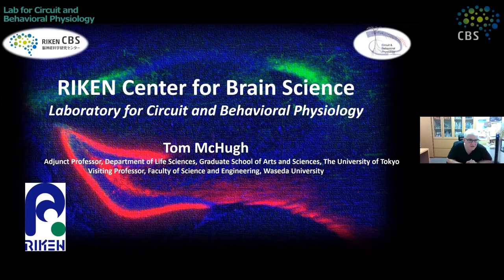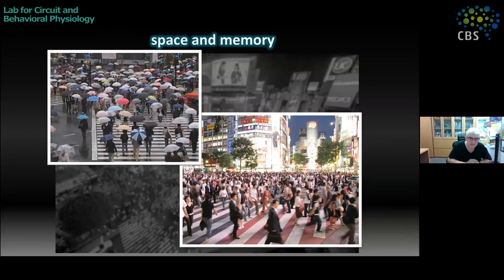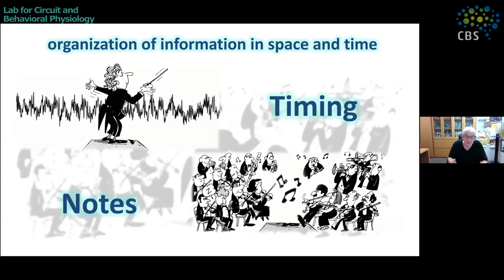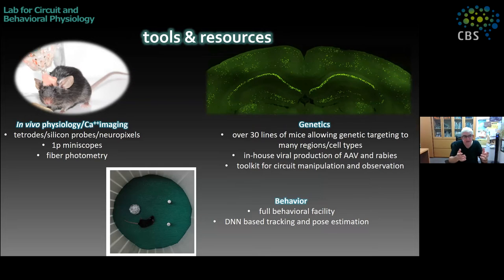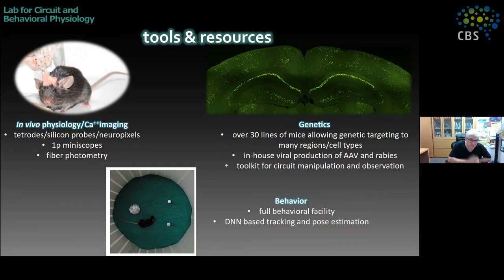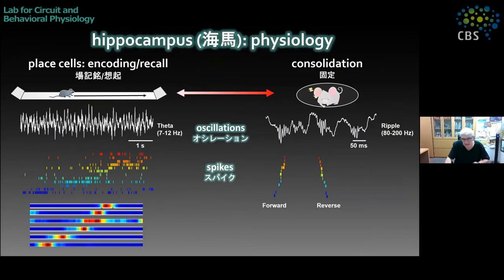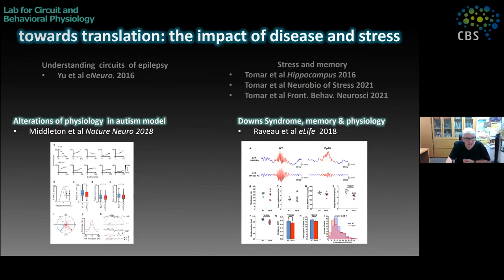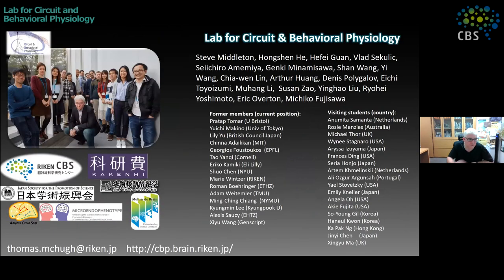Introducing RIKEN CBS Laboratory for Circuit and Behavioral Physiology led by Thomas McHugh